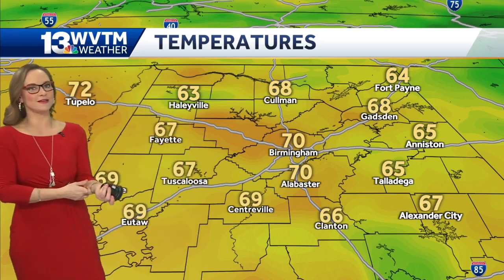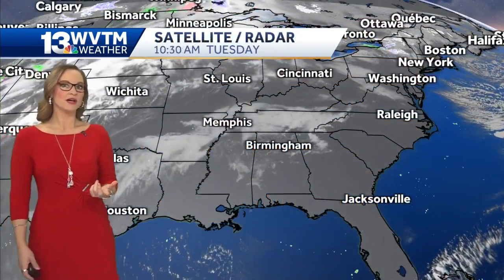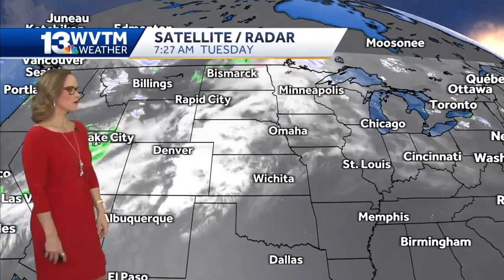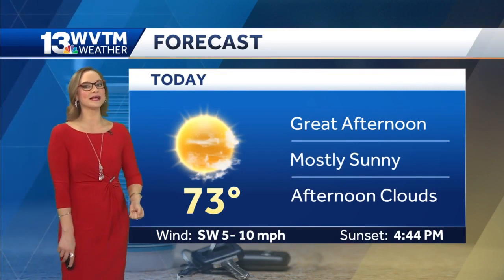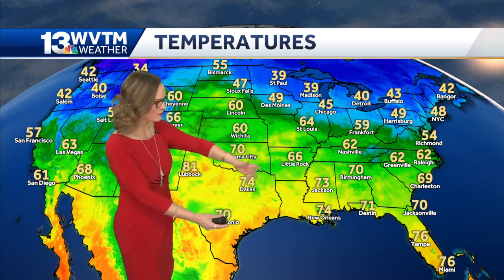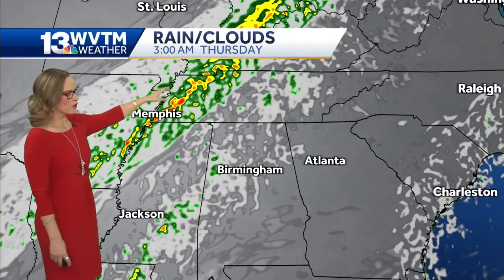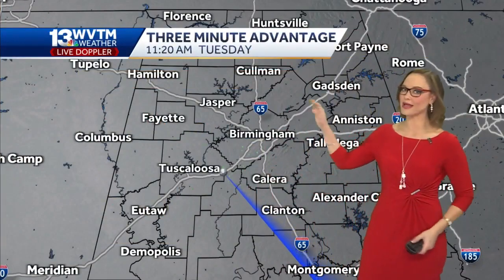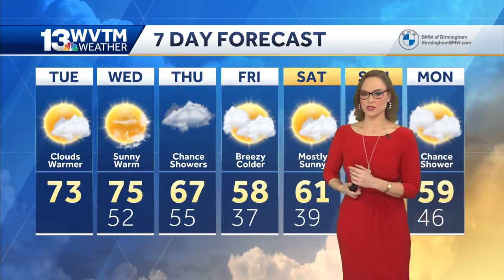Showers developing late Wednesday night and Thursday morning